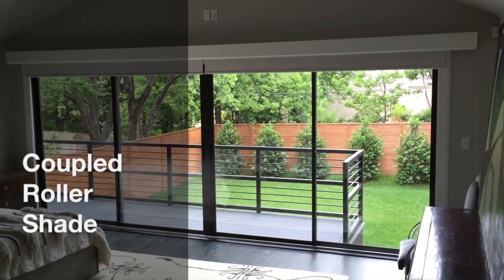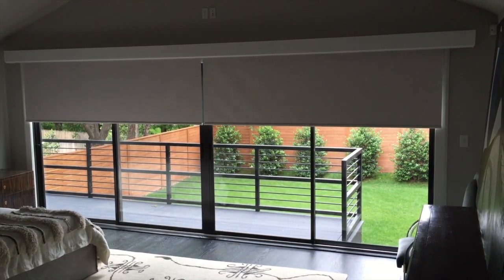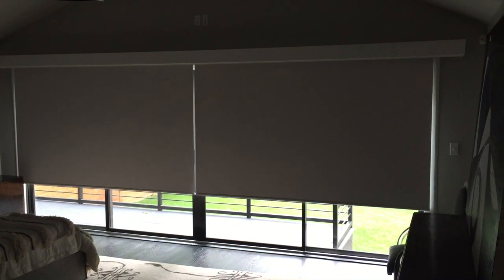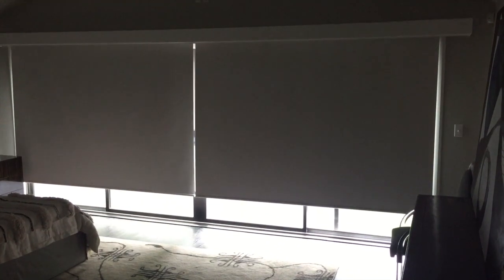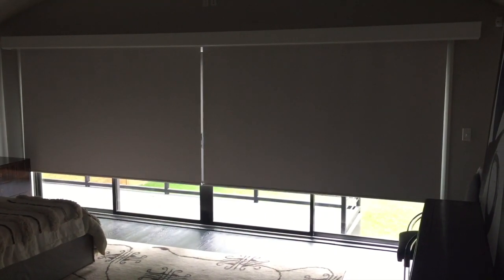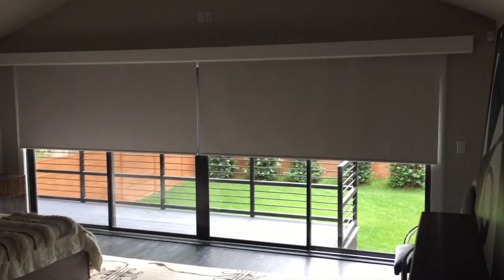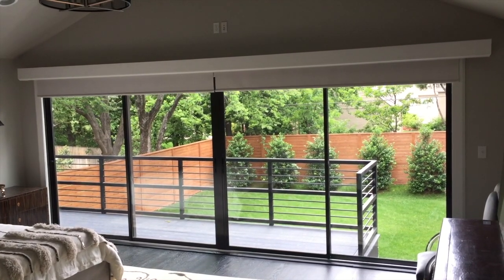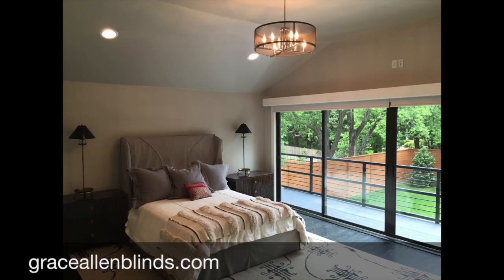Coupled Motorized Roller Shade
Coupled Motorized Roller Shade in Nichols Hills, OK